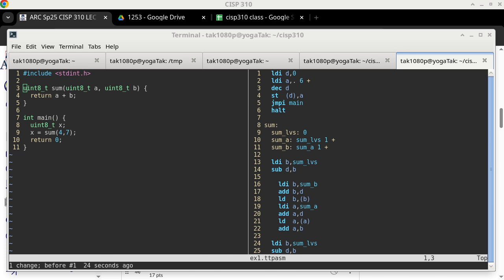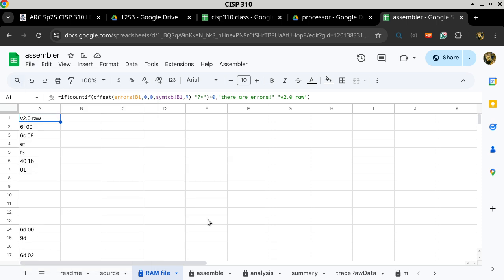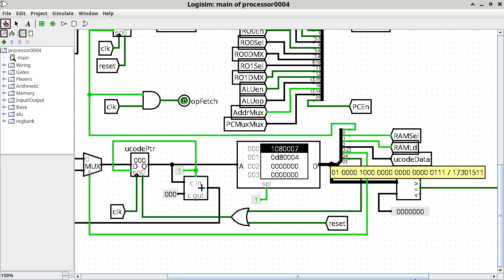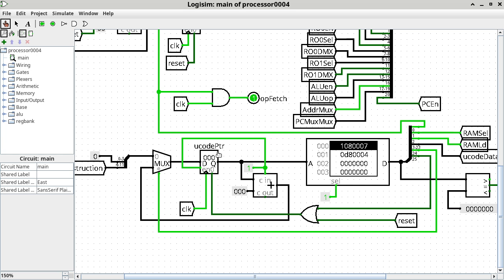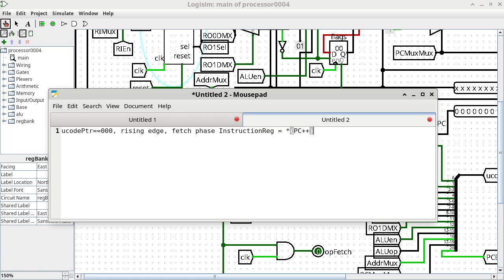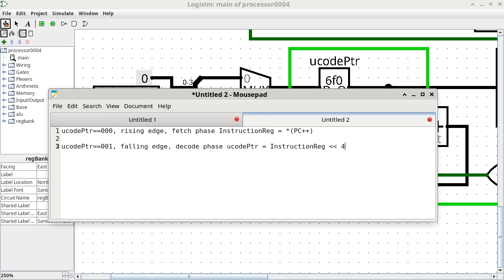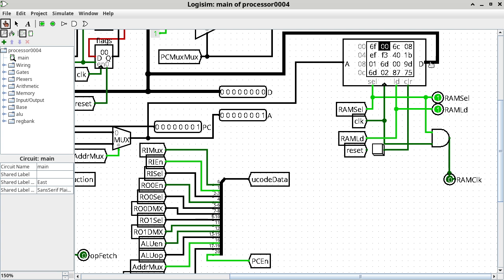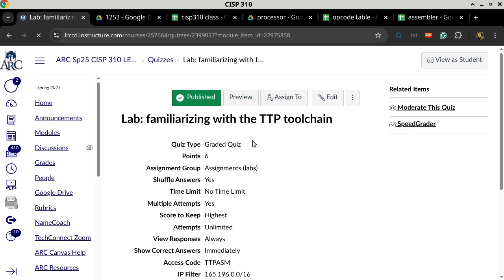20250311 CISP 310